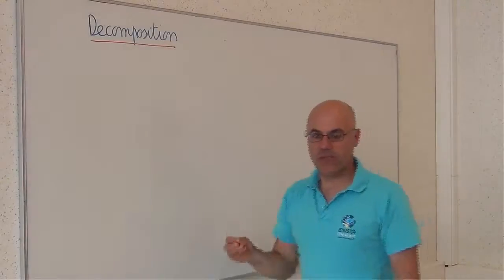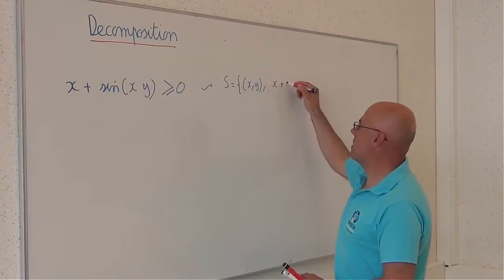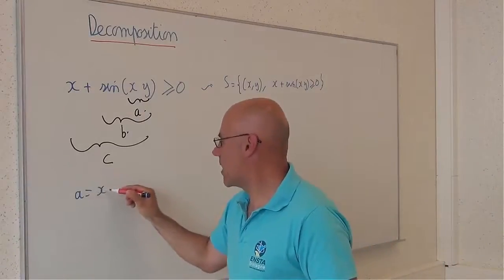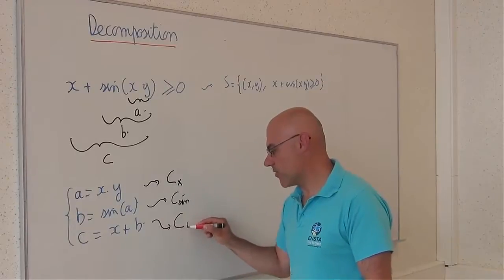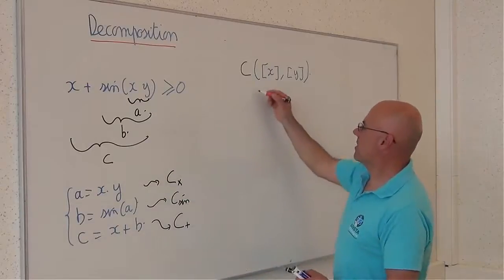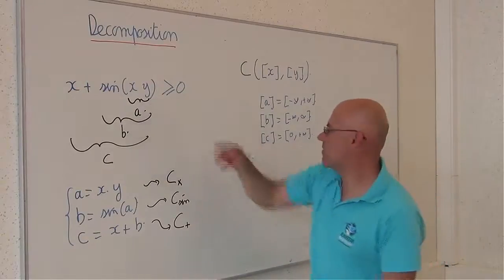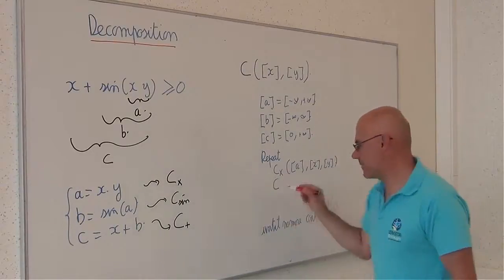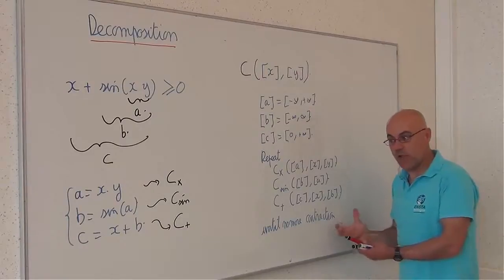Contractors - Decomposition Of Complex Equations